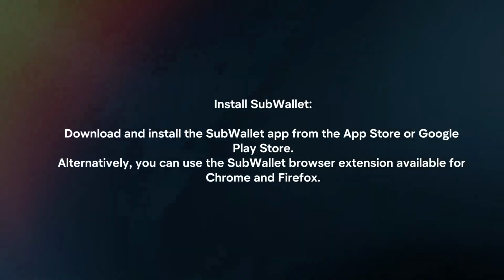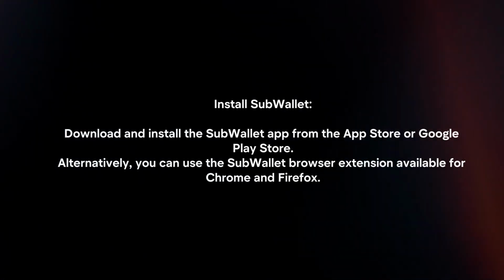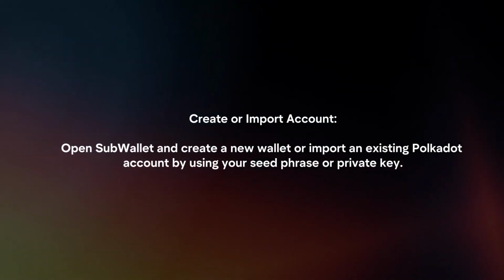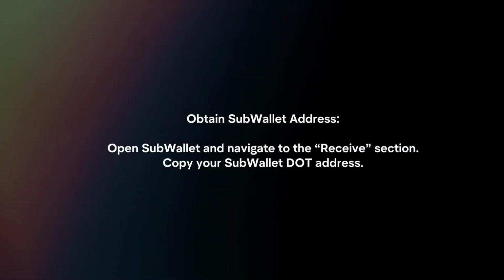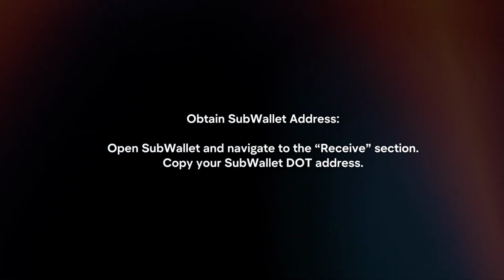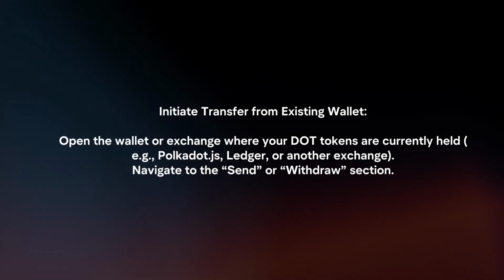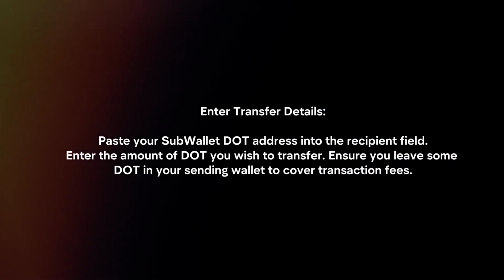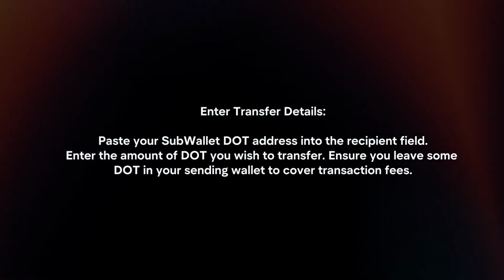How To Send Polkadot To Subwallet? (2024)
In this video I will explain How You Can Send Polkadot To Subwallet In 2024.